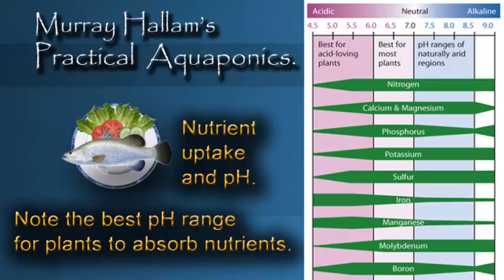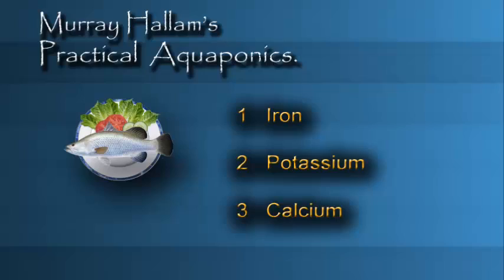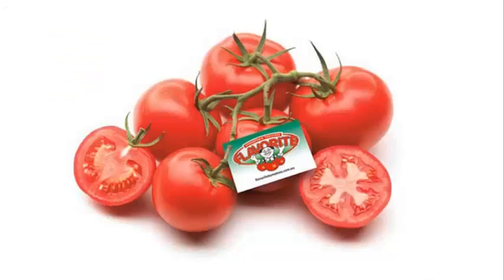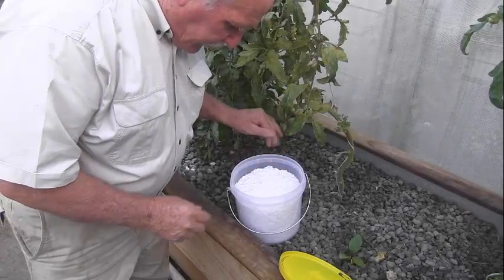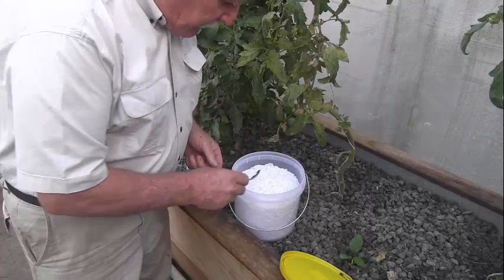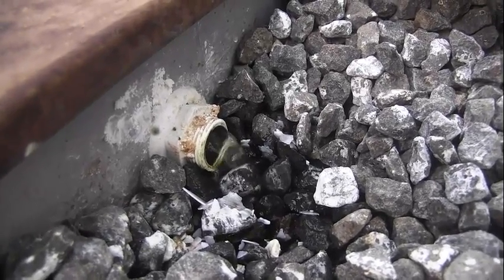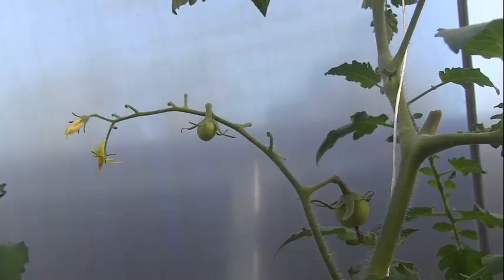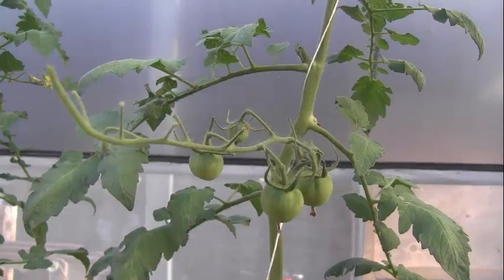Buffer your Aquaponics system. AP Tech Talk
Buffer your AP system.
Important for nutrient uptake by the plants.